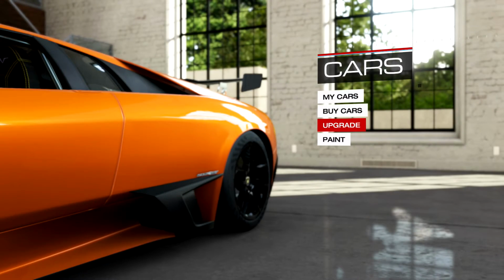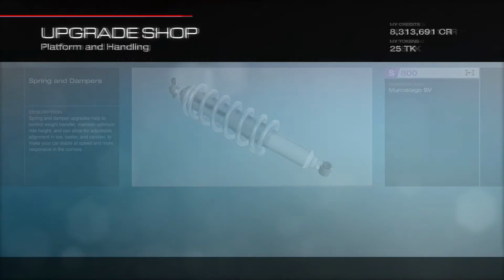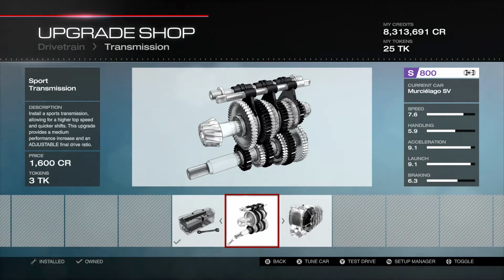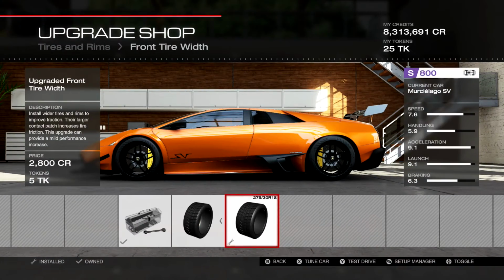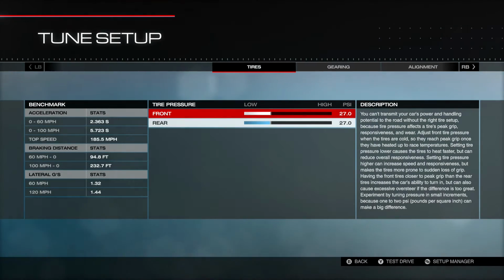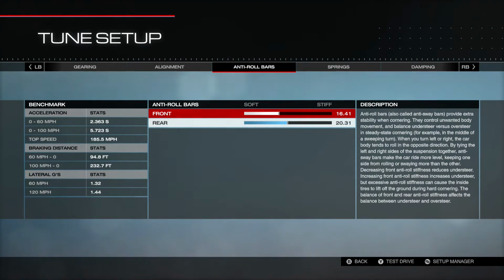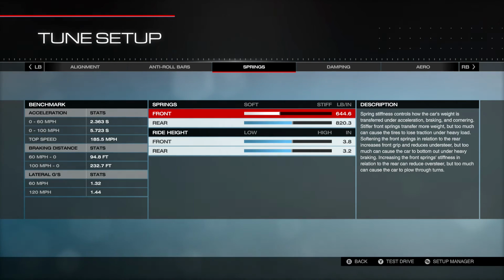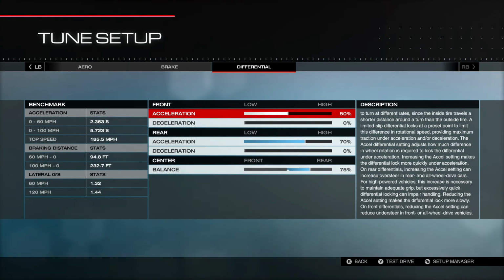Forza 5 Race and Tune - S Class AWD Lamborghini Murcielago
This is a tuning video for the S class Lamborghini Murcielago.  This is a beautiful car and is easily one of my favorites to drive.  You can also download the tune in-game using my gamer tag MoneyMan300.